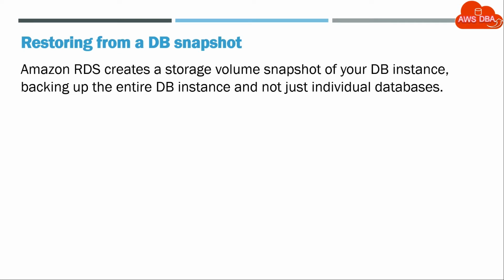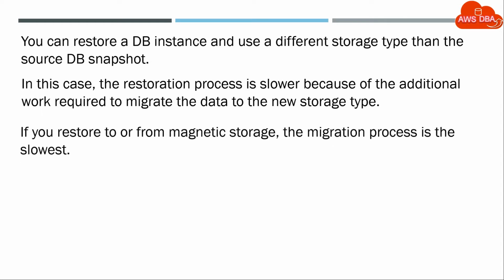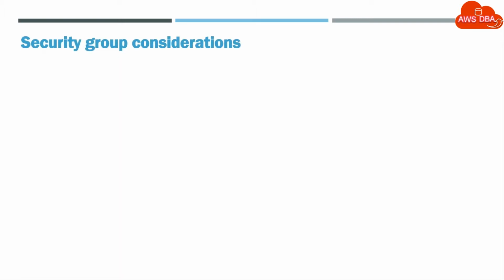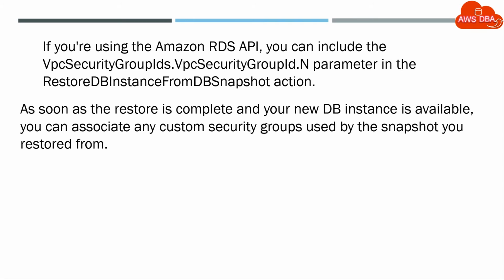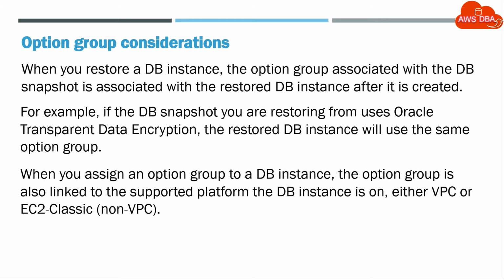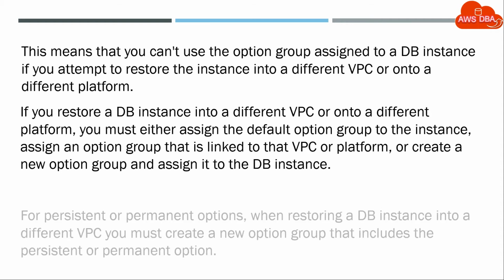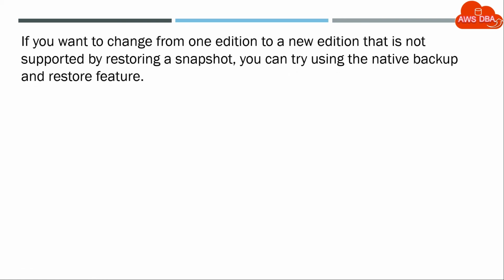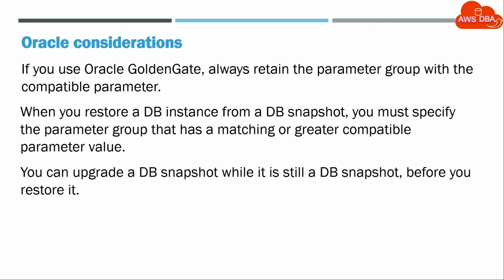03 Restoring from a DB snapshot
Restoring from a DB snapshot

postgresql tutorial,
postgresql download,
rds,
aws,
Postgres,
PostgreSQL,
MySQL,
SQL SEVER,
DBA,
Oracle,
Oracle DBA,
aws certification,
aws solution architect certification,
cloud computing,
amazon web services,
aws,
snapshot,
sharing snapshot,
ebs snapshot,